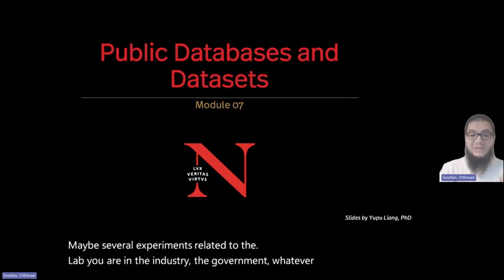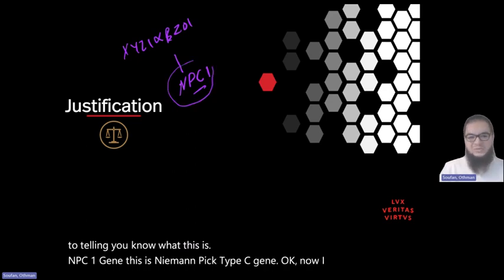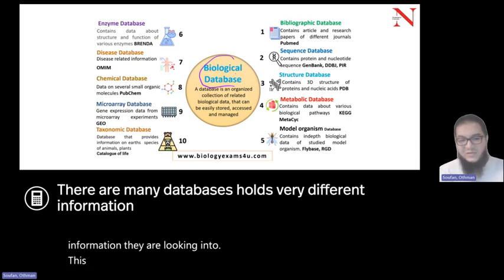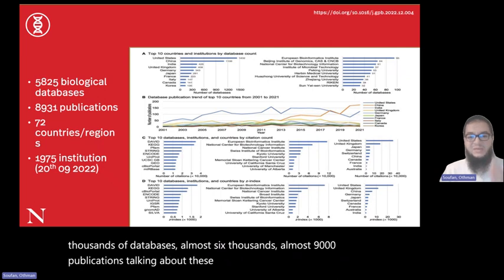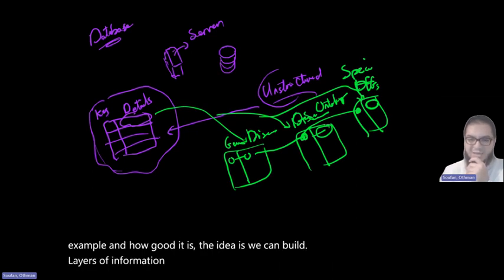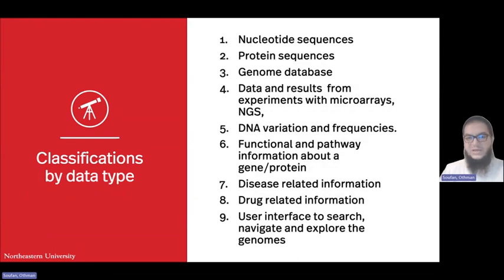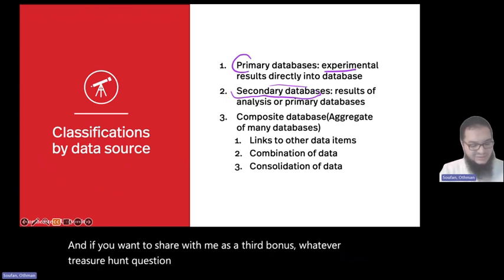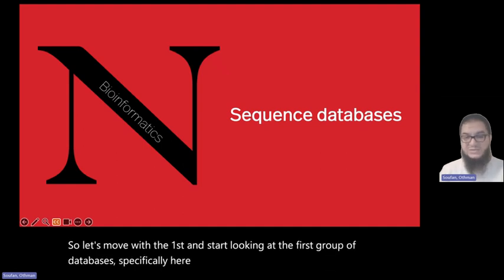Module 07 lecture part I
Module 07: Public Databases and Datasets | BINF6310 | By Dr. Othman Soufan

In this insightful module of the "Introduction to Computational Methods in Bioinformatics" series, we navigate the vast landscape of public databases and datasets crucial for bioinformatics research. This lecture, enriched by Yupu Liang's research/professional experience, offers a comprehensive overview of the resources available to researchers, from nucleotide and protein databases to drug databases, experimental result databases, and genome browsers.

This Lecture Covers:
- Introduction to Public Databases: Understanding the types, sources, and availability of biological databases.
- Nucleotide Databases: Exploration of the International Nucleotide Sequence Database Collaboration (INSDC), including GenBank, ENA, and DDBJ.
- Protein and Drug Databases: Insights into UniProt, Protein Data Bank (PDB), PubChem, and ChEMBL.
- Experimental Result Databases: An overview of GEO, ArrayExpress, SRA, and TCGA.
- Variant Databases: Understanding the significance of ClinVar and ClinGen.
- Genome Browsers: Navigating UCSC and Ensembl genome browsers for genomic data visualization.
- Challenges and Benefits: A critical examination of the accessibility, collaboration, and ethical concerns associated with using public databases and datasets.

Learning Outcomes:
- Acquire the skills to identify and utilize the appropriate public database for your research needs.
- Gain an understanding of the breadth and depth of bioinformatics resources available through NCBI and other platforms.
- Learn to navigate genome browsers and appreciate the nuances of genomic data visualization.

About the Instructor:
Othman Soufan, alongside Yupu Liang PhD, brings extensive expertise to this lecture, guiding learners through the complex world of bioinformatics databases and datasets. This module is essential for anyone engaged in genetic and genomic research, offering the tools needed to leverage public databases effectively.